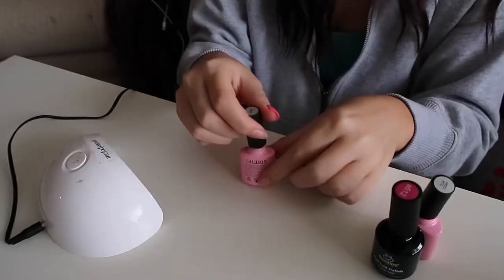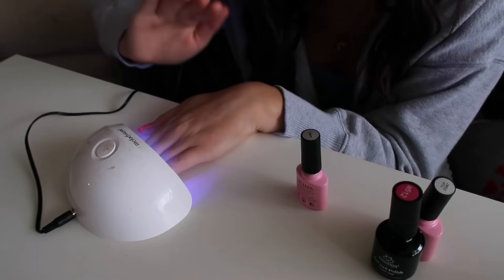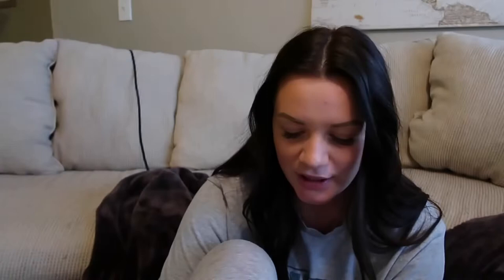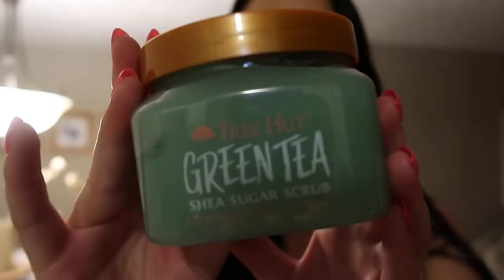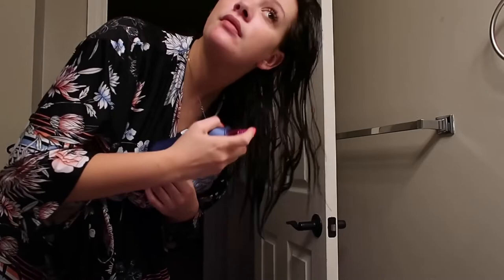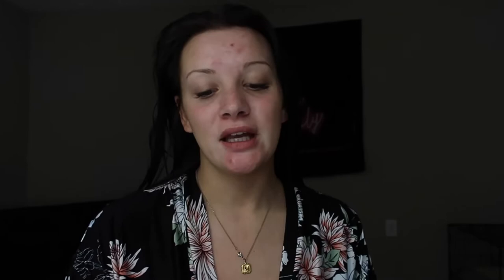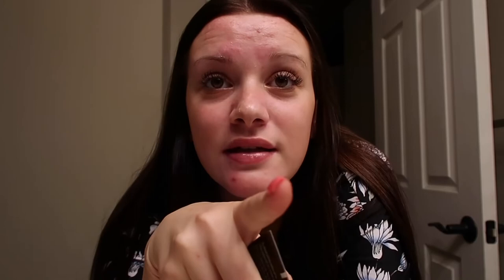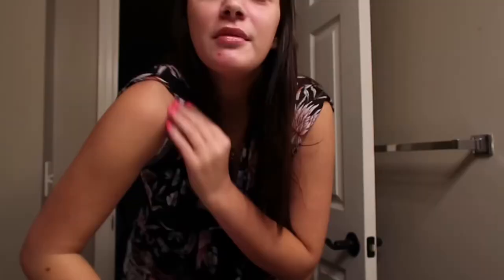prep for my birthday: nails, toenails, self tanning, shaving, exfoliating